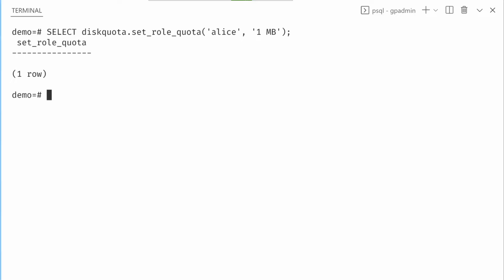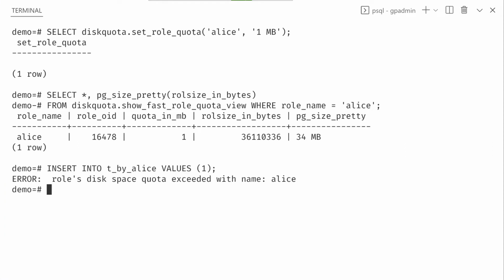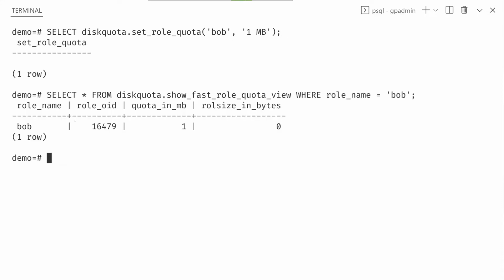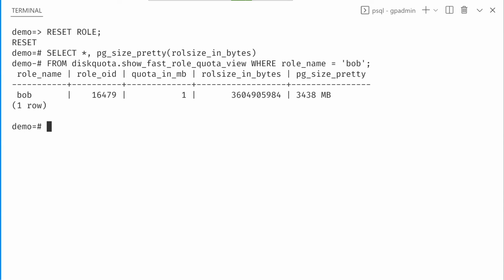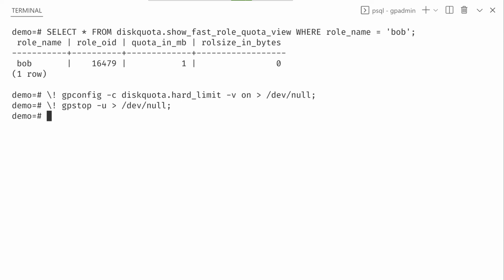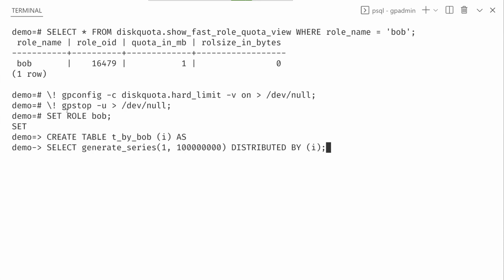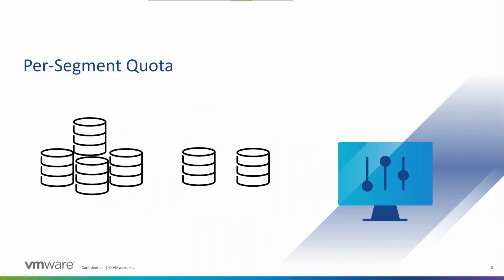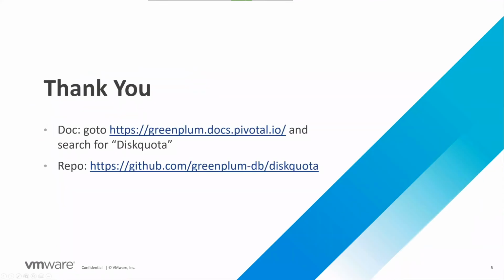Greenplum Disk Quota 2.0 in GP 6.21.0 Release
Disk quotas allow the DBA to limit space for specific users or schemas to ensure that space remains available in the system.  Setting disk quotas is a key component in a well managed database system.  Users who attempt to add more data then their allocation will get an error message and will not be able to exceed their quota, therefore preventing out of space problems for other users.

In Greenplum 6.21 release disk quotas are revised to be act within a transaction as soon as quota is reached and do not require the transaction to complete in order to trigger the quota.